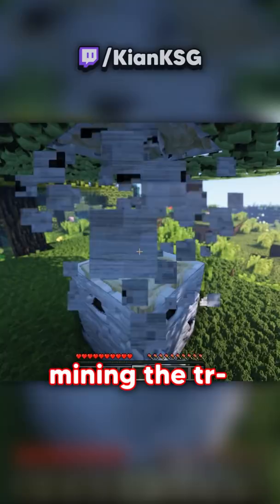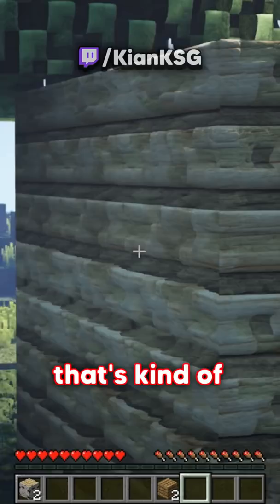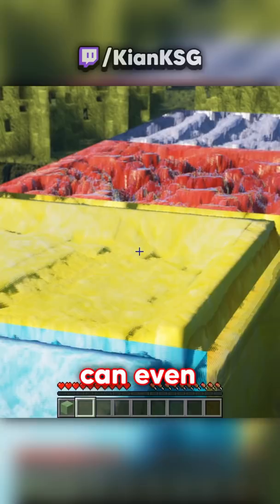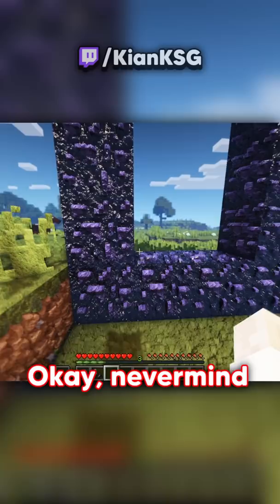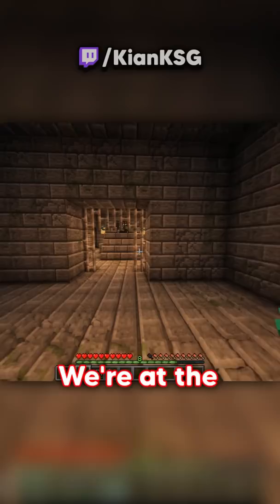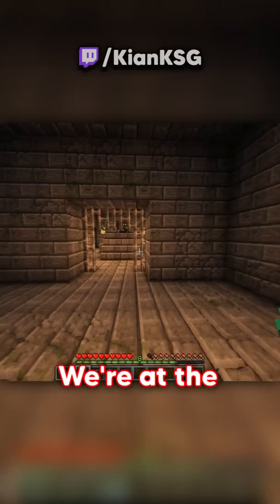ULTRA Realistic Minecraft...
I played Minecraft but it is SUPER REALISTIC... This was insane.